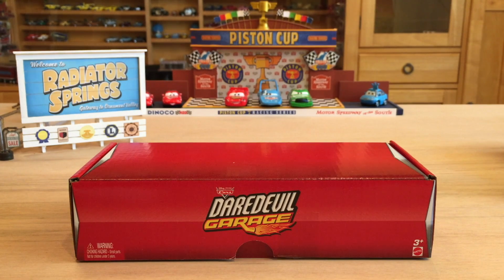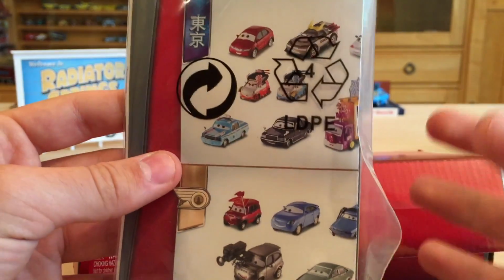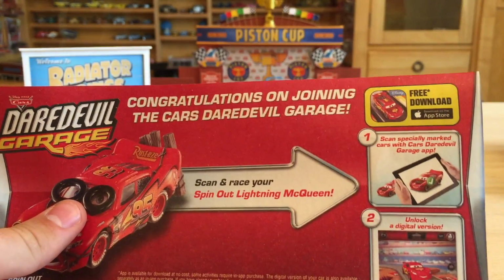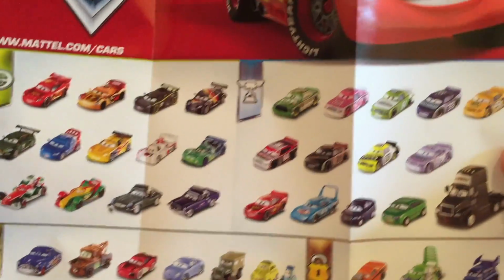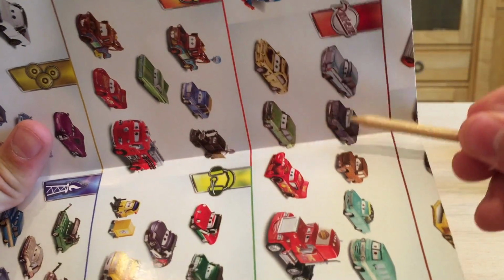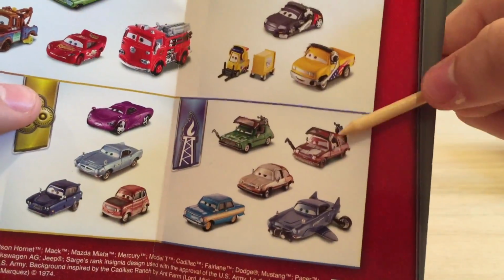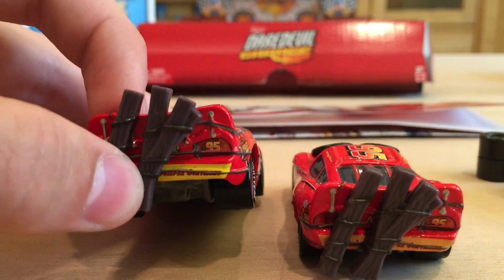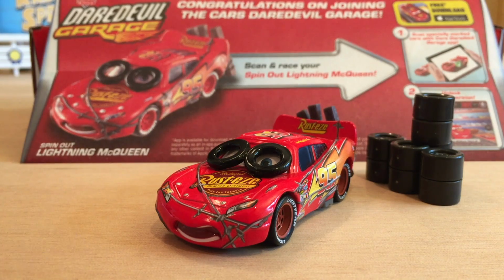Mattel Disney Cars 2016 Daredevil Garage Spin Out Lightning McQueen Promotion Box Poster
In early June 2016, Amazon listed a "Disney Cars Daredevil Garage Promotion Box Vehicle" for $9.99 Prime. The images for the listing only showed Spin Out Lightning McQueen with some sets of tires and a box displaying the Daredevil Garage App. Therefore, there was a lot of uncertainty as to what was exactly included in this box.

I received my order today and the box includes a die-cast Spin Out McQueen that is nearly identical to the original release, a partial 2016 Poster and five stacks of tires.